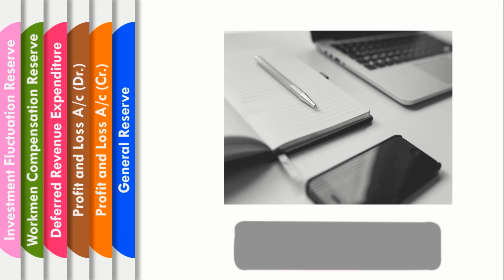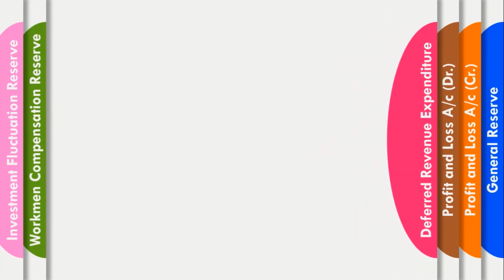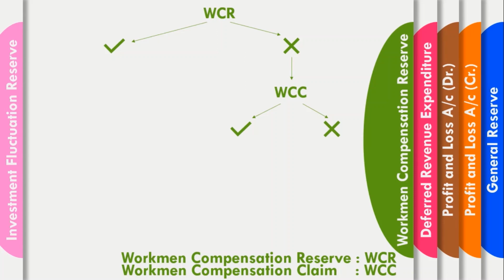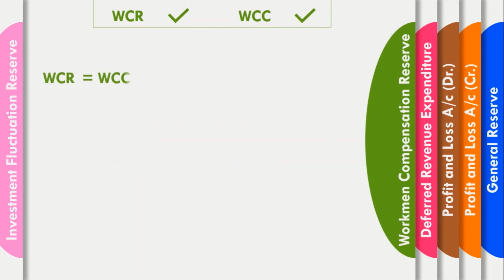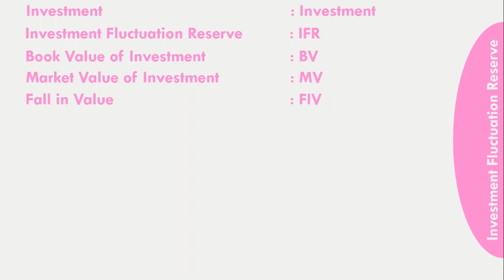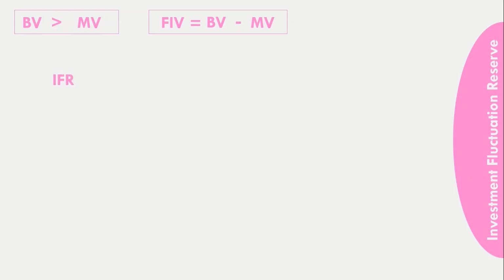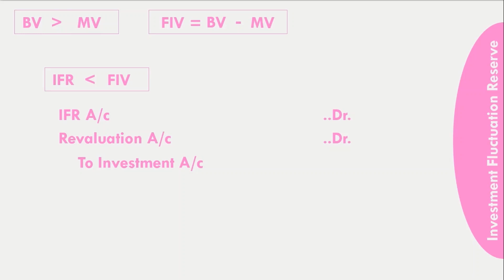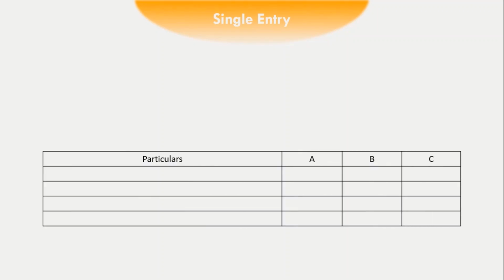Admission of a Partner- Reserves and Accumulated Profits/ Losses.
Hello everyone,
In this video we are discussing Accounting Treatment of Reserves and Accumulated Profits/ Losses. This topic is exactly same in admission, retirement and death of a partner so pen down the notes carefully as we can analyse importance of this topic.